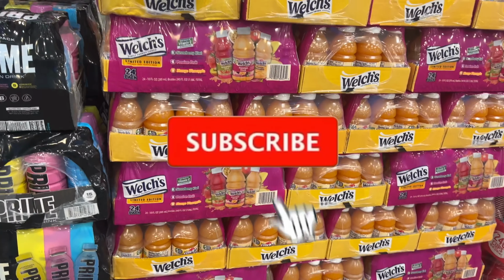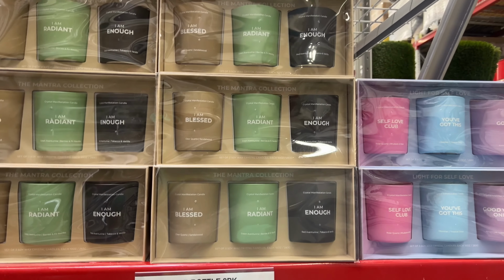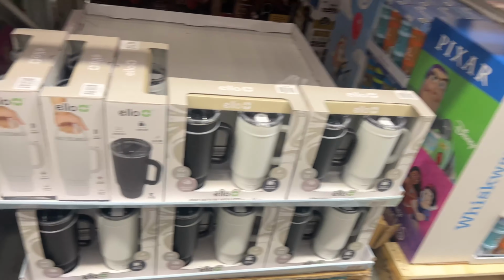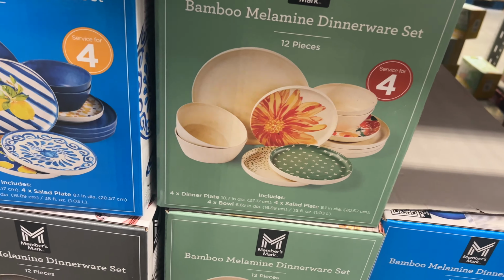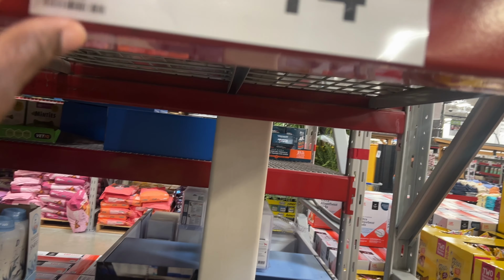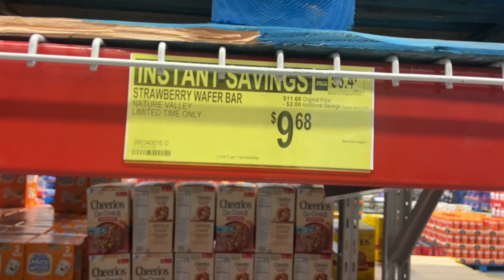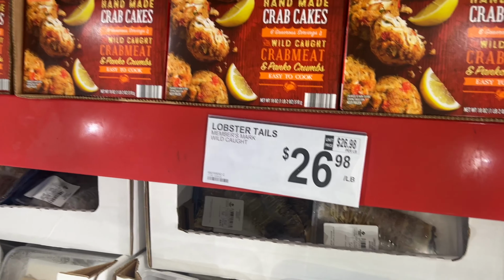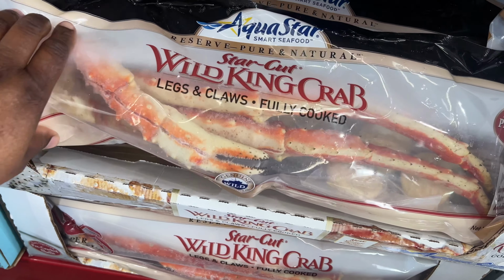SAM'S CLUB | What's NEW!! || New arrivals at Sam's Club this week!!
Today we are at Sam’s club let’s see what they have new